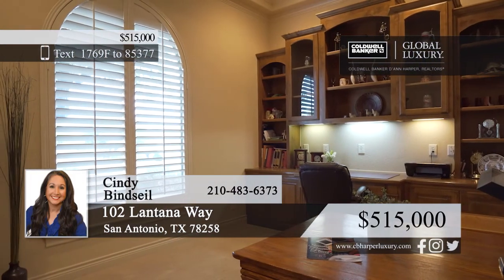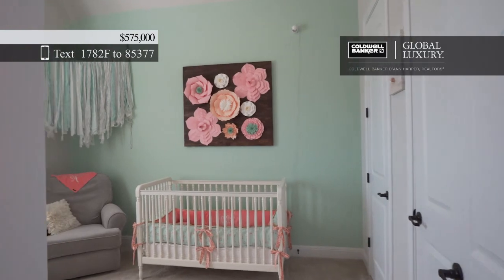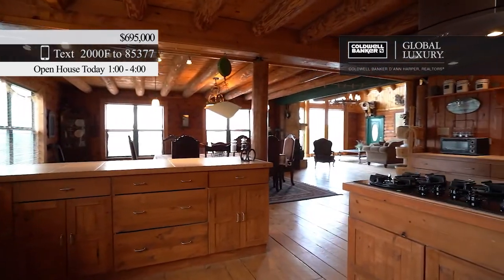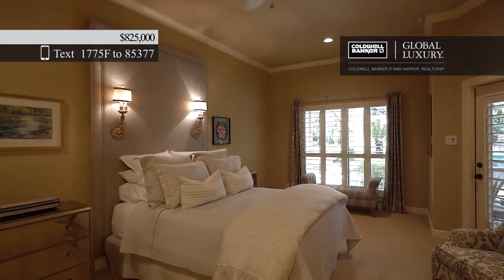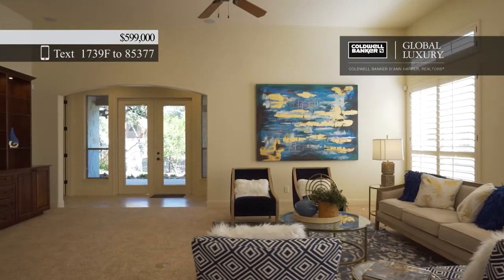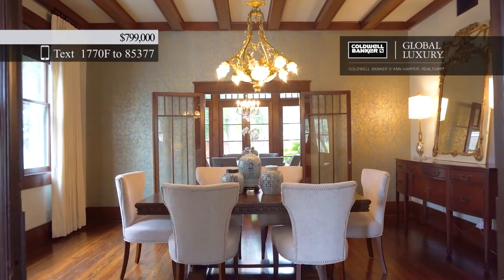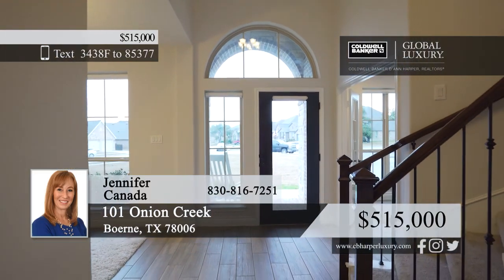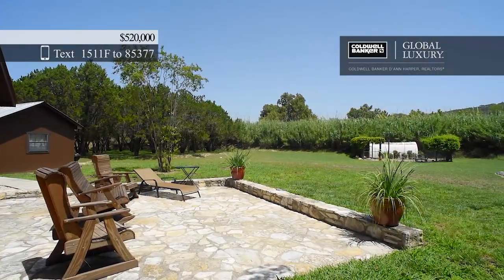Lone Star Luxury February 9th, 2020